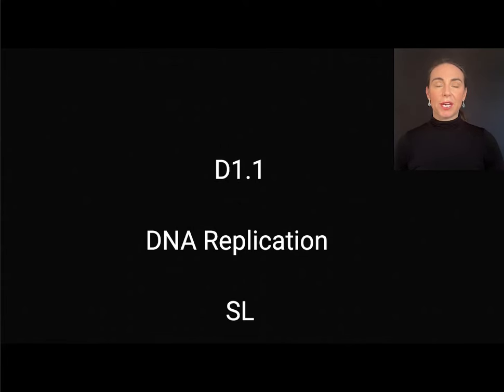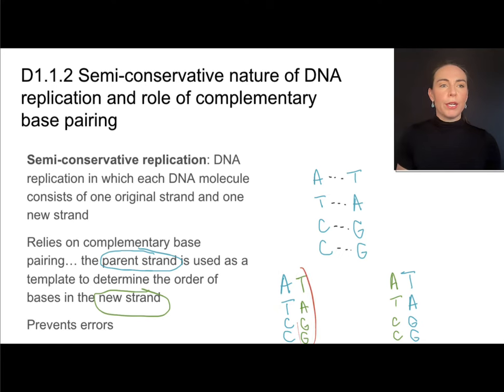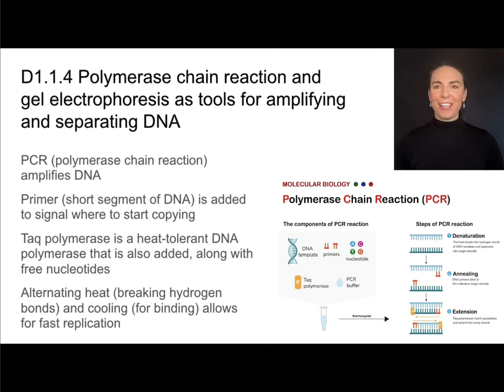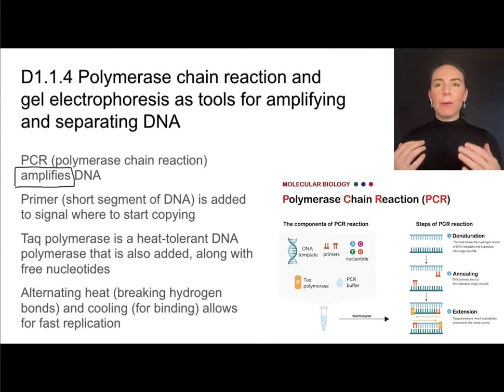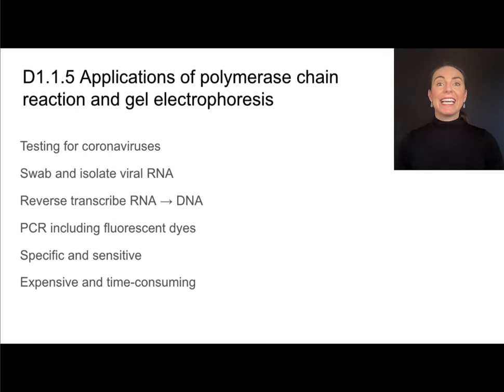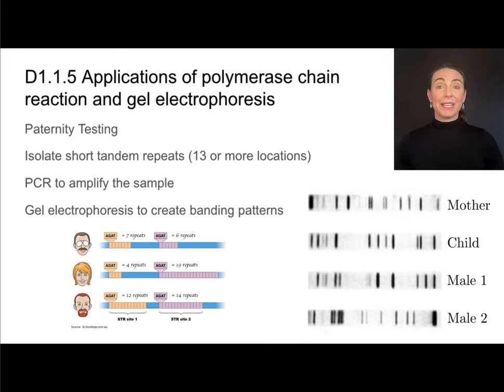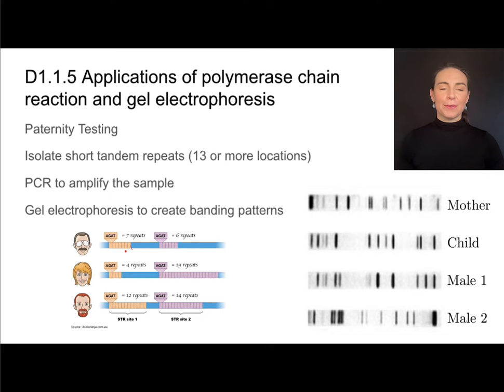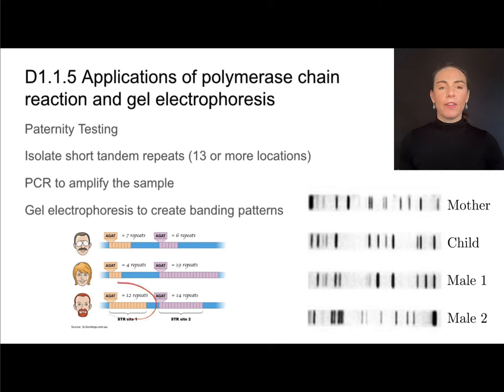D1.1 DNA Replication [IB Biology SL/HL]